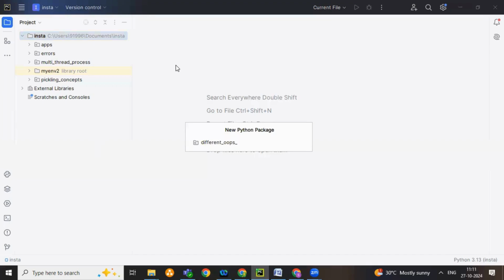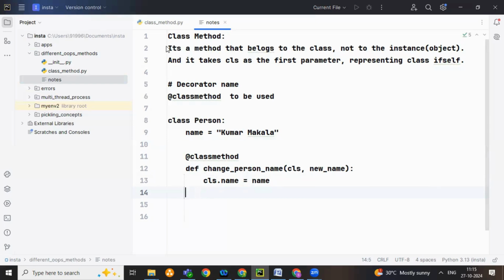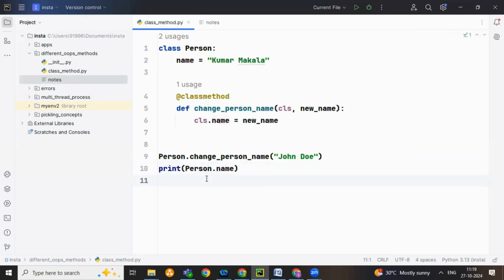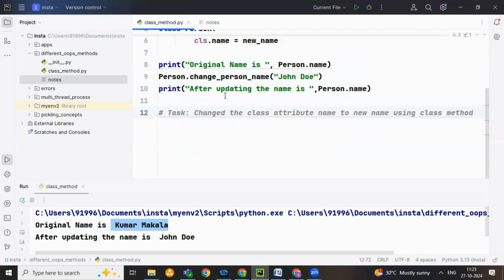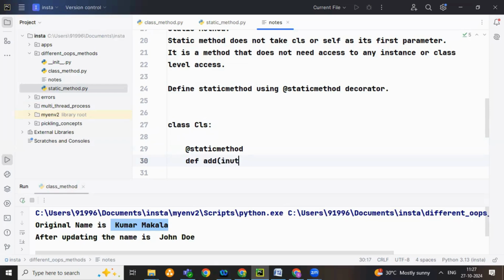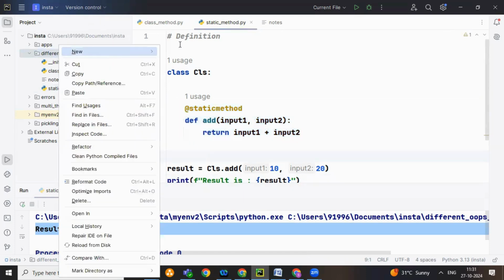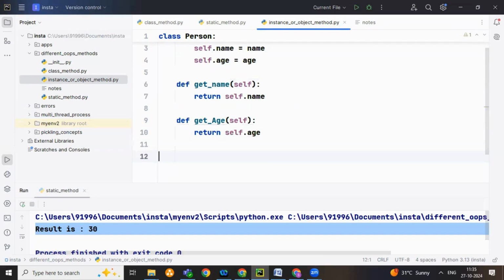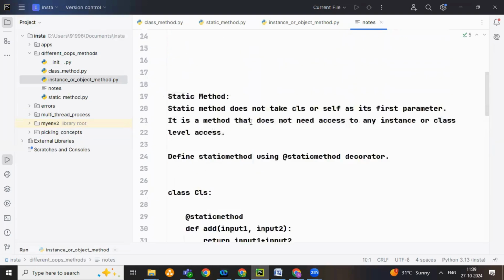Master Python Classes: Uncover the Power of Class, Instance, and Static Methods! by Mr Kumar Makala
Unlock the full potential of Python's object-oriented programming with this in-depth guide to class, instance, and static methods! In this video, we'll break down the differences between these essential Python methods and show you real-world examples of when and how to use each type. Whether you're a beginner looking to build a solid foundation or an experienced developer aiming to deepen your understanding, this tutorial has something for everyone.

In this video, you’ll learn:

What class, instance, and static methods are and how they differ
When to use each type for cleaner, more efficient code
Real-world examples to help you apply these concepts in your projects